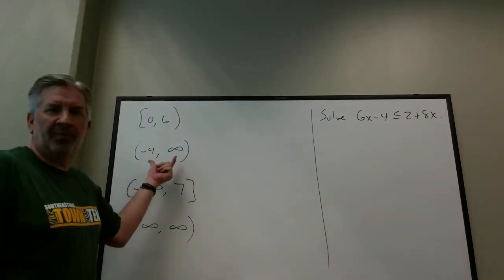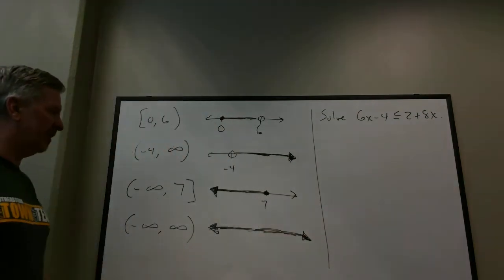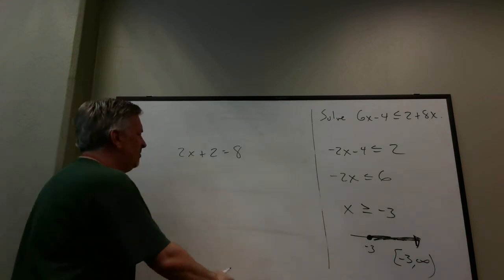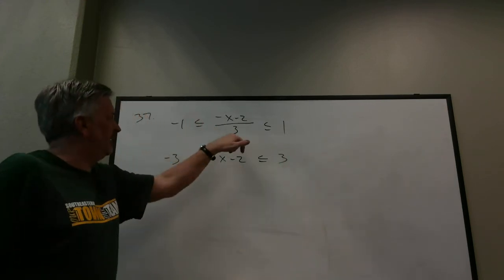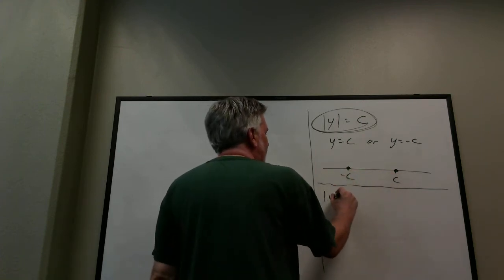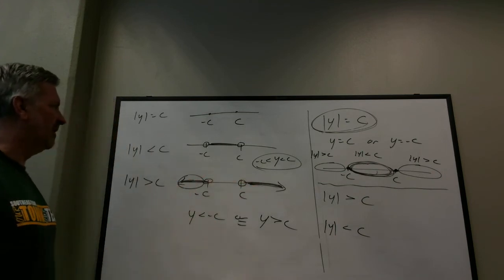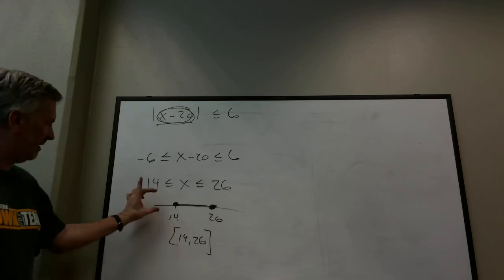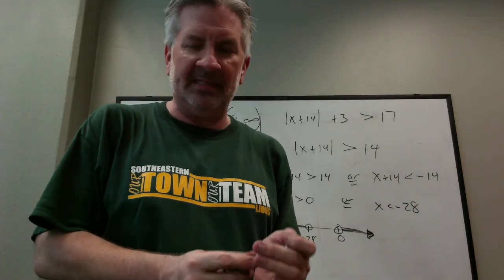Math 175 Section A6 Lecture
Interval notation, linear inequalities, compound inequalities, absolute value inequalities.